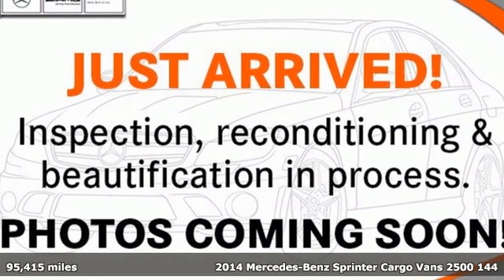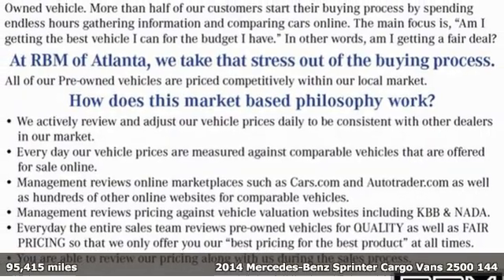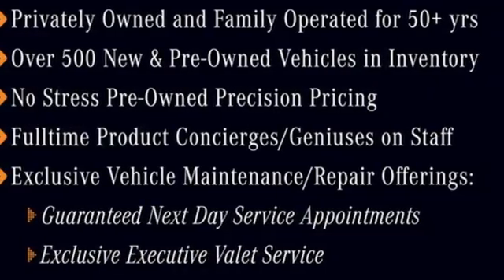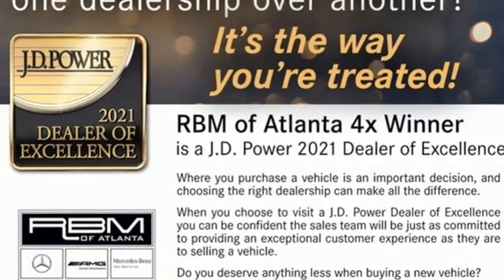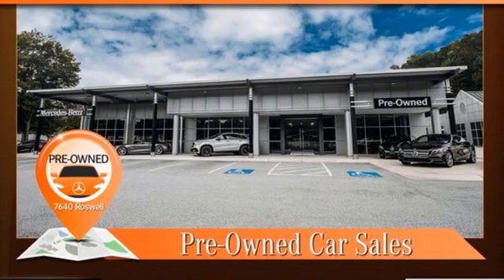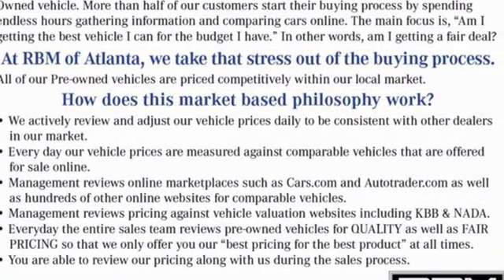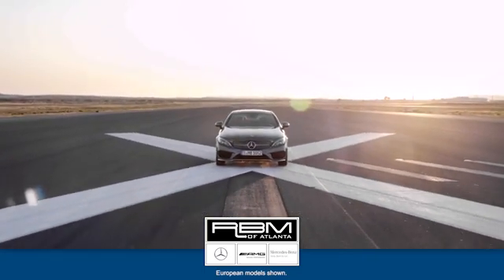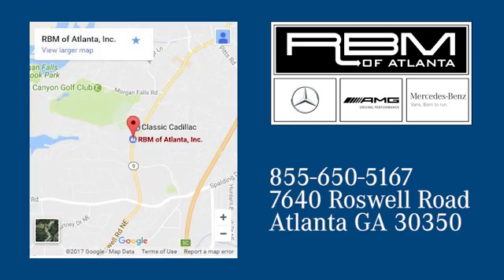Used 2014 Mercedes-Benz Sprinter Cargo Vans Atlanta GA Sandy Springs, GA U18292 - SOLD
Year: 2014
Make: Mercedes-Benz
Model: Sprinter Cargo Vans
Trim: 2500 144
Engine: 6 3.0 L
Transmission: Automatic
Color: Arctic White
Interior: Tunja Black
Mileage: 95415
Stock #: U18292
VIN: WD3PE7CC8E5868833
CLEAN CARFAX! Power Door Locks, PRE-INSTALLATION FOR BULKHEAD, HEATED & ELECTRICALLY ADJUSTABLE EXTERIOR MIRRORS, ENGINE: 3.0L TURBO DIESEL BLUETEC -inc: 12V/100 Amp Battery, DRIVER/FRONT PASSENGER WINDOW AIRBAG, BODY WORK SCR, BLACK, TUNJA SEAT UPHOLSTERY, ARCTIC WHITE, 6-CYLINDER ENGINE/5-SPEED TRANSMISSION -inc: Emissions EPA13/CARB, Transmission: 5-Speed Automatic, Engine: 3.0L Turbo Diesel BlueTEC, 12V/100 Amp Battery, 14 Volt/220 Amp Alternator, 3.92 AXLE RATIO (STD). This Mercedes-Benz Sprinter Cargo Vans has a strong Intercooled Turbo Diesel V-6 3.0 L/182 engine powering this Automatic transmission.*This Mercedes-Benz Sprinter Cargo Vans 2500 144 Has Everything You Want *2 ADDITIONAL MASTER KEYS, Wheels: 6.5J x 16 Steel, Urethane Gear Shifter Material, Tunja Seat Upholstery, Transmission: 7G-TRONIC Automatic, Transmission w/Sequential Shift Control and Oil Cooler, Tires: LT245/75R16 -inc: Kumho brand, Tailgate/Rear Door Lock Included w/Power Door Locks, Strut Front Suspension w/Transverse Leaf Springs, Streaming Audio, Steel Spare Wheel, Split Swing-Out Rear Cargo Access, Splash Guards, Sliding Rear Passenger Side Door, Single Stainless Steel Exhaust, Side Impact Beams, Seats w/Vinyl Back Material, Remote Keyless Entry w/Integrated Key Transmitter and Illuminated Entry, Refrigerant Compressor (KMV), Rear-Wheel Drive.*Visit Us Today *Test drive this must-see, must-drive, must-own beauty today at RBM of Atlanta, 7640 Roswell Road, Atlanta, GA 30350.

Address:
7640 Roswell Road